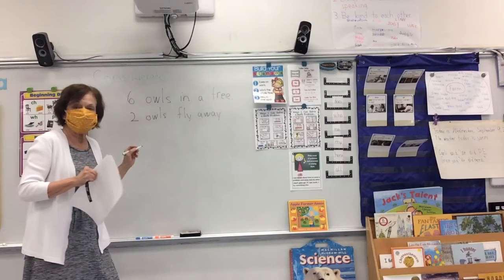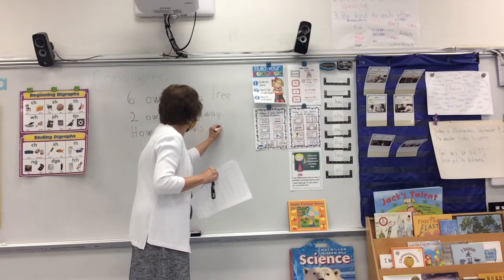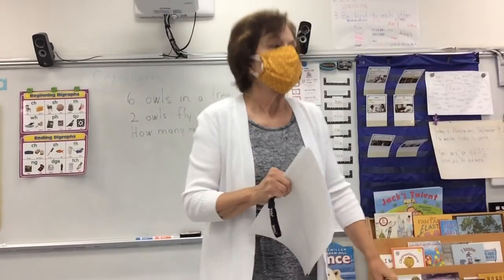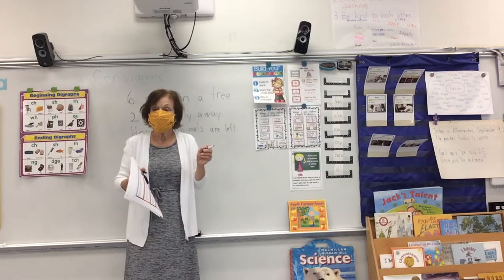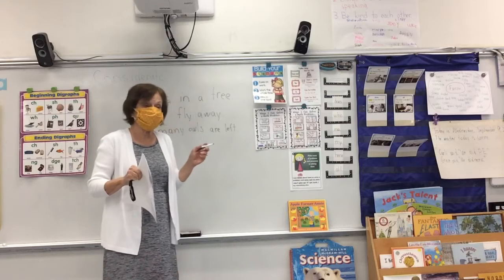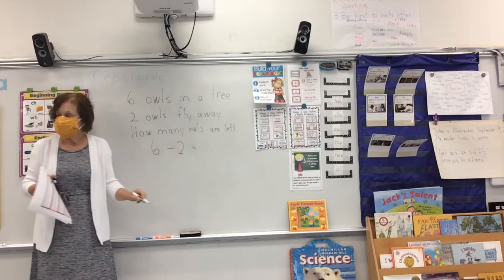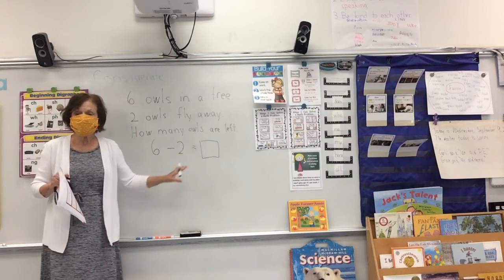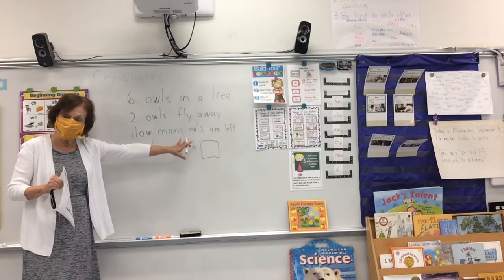September 10, 2020